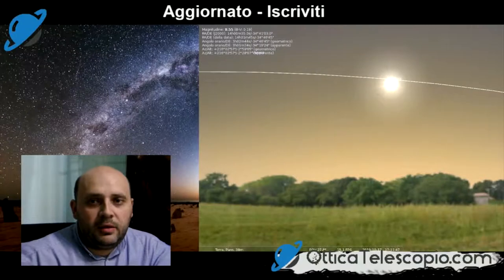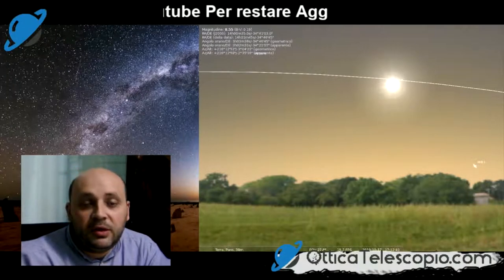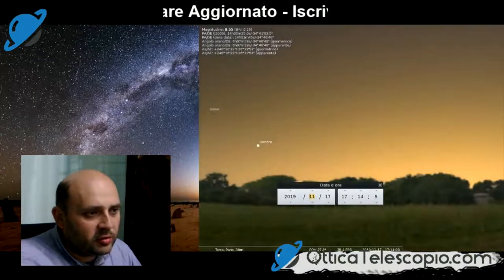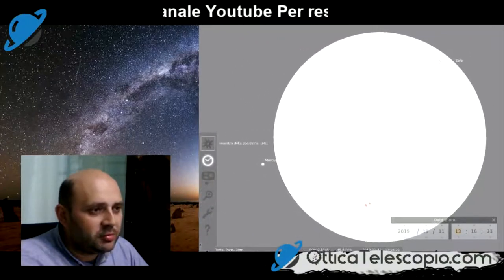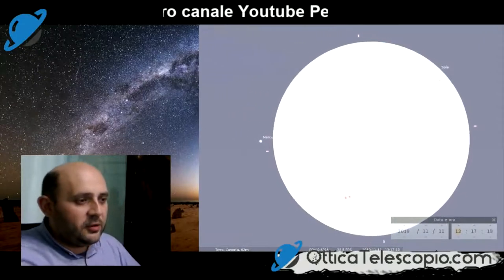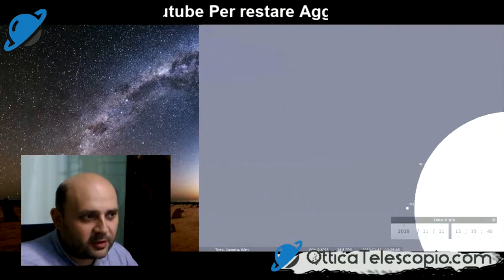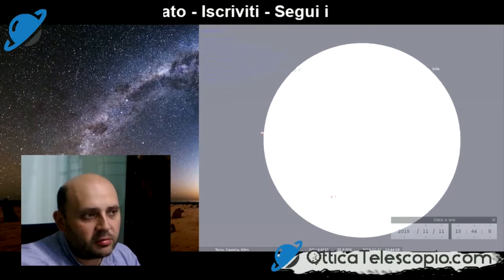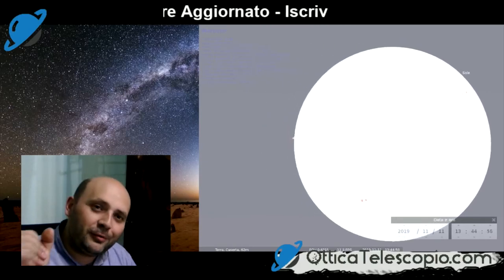Simulare un Transito di un Pianeta Davanti al Sole con Stellarium | Corsi di Otticatelescopio.com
Simulare un Transito di un Pianeta Davanti al Sole con Stellarium

Esperimento fatto per il Transito di Mercurio del 2019

Ami L'Astronomia? Vuoi Capirne di più? Vuoi imparare ad utilizzare il tuo telescopio?

In basso trovate tutti i miei contatti qualora siete interessati a collaborare e a partecipare con il nostro canale Youtube

Best Regards / Cordiali Saluti
Otticatelescopio.com

Attiva la campanellina per rimanere aggiornato sul nostro canale youtube

Visita il nostro sito web

Scrivi nei commenti un consiglio o un video che vorresti e sarò lieto di fare un lavoro che sicuramente interessi!